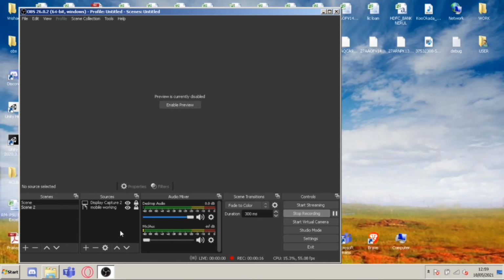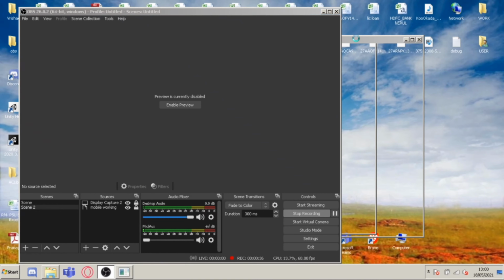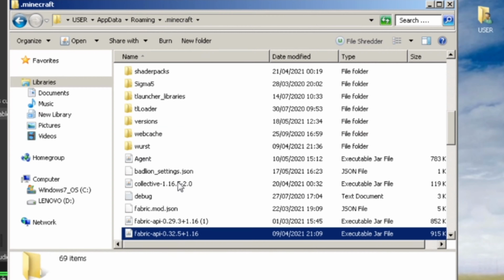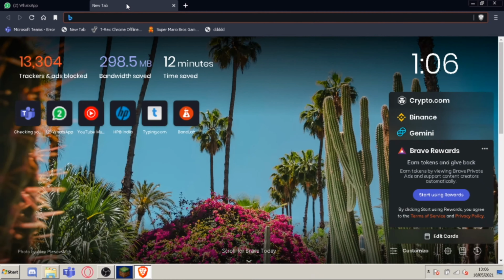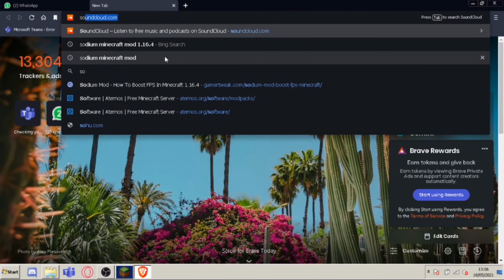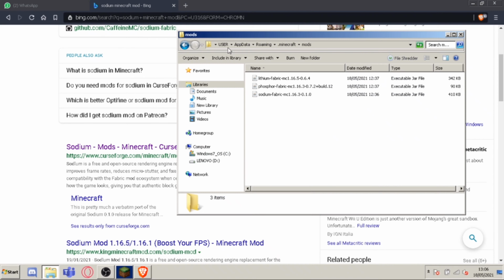How to increase your fps in minecraft #1 | 1000+ fps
Logical zoom (optifine zoom replacement) -

Hopefully you get more fps. It would mean my world to me if you-

Im gonna be Makin videos on my own smp on minecraft java where dream is not there.it's kinda like the dream smp and hermitcraft but not it.  It's coming soon I promise. Hopefully dream does a face reveal.
By the way I am doing a program where if you share me your gameplay you will be one of my member channels.

By the way tell me what you want to see next in the comments below.

BTW there are only dog pics
Idk I forgot which music I used. Lol meet ya soon

New videos soon.